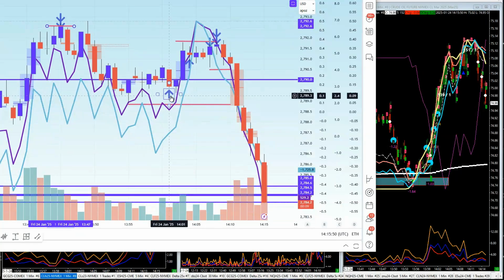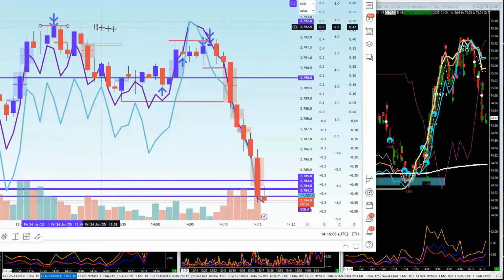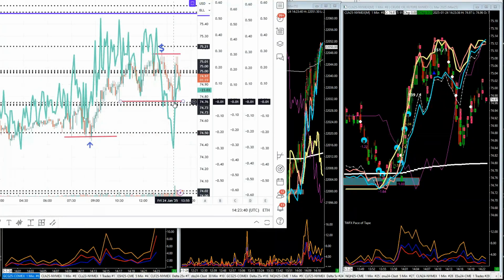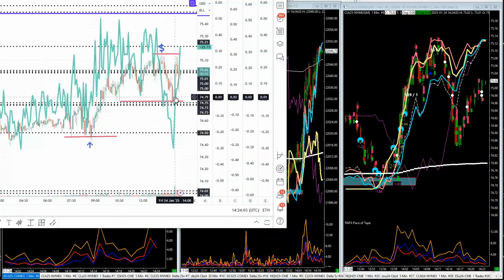Blue Line Spread Scalping Gold Rotations…Trade Liquidity